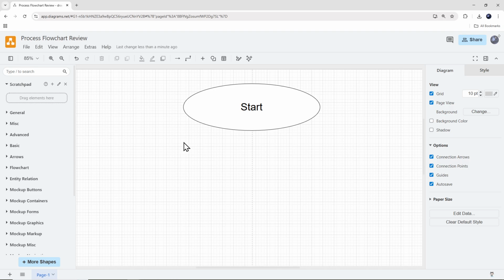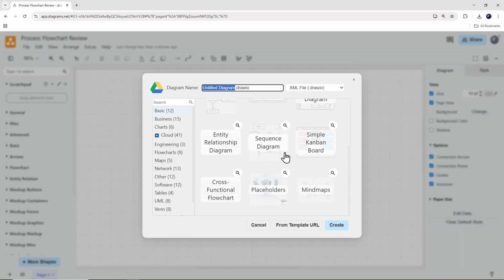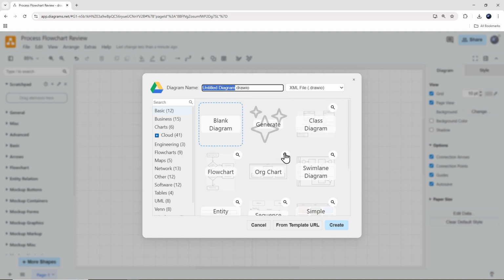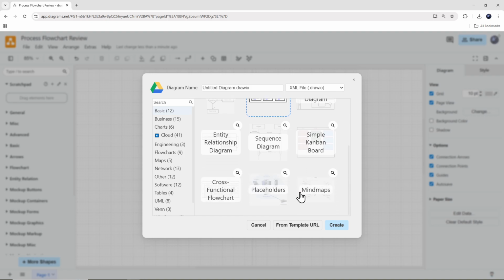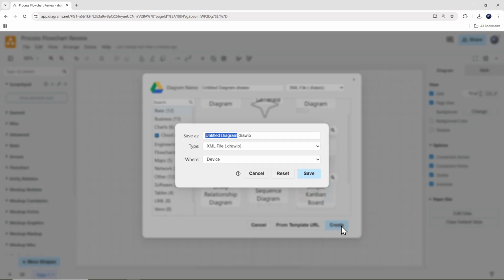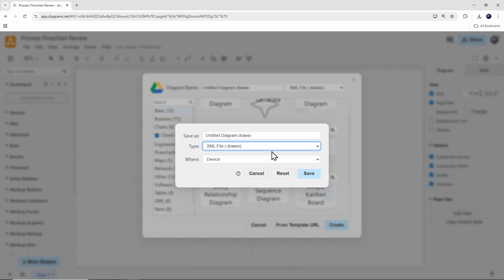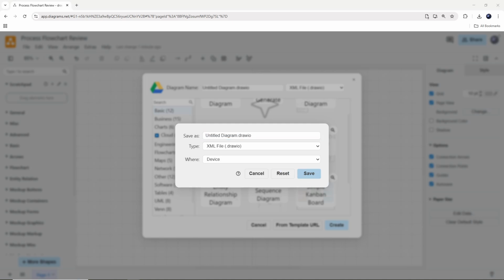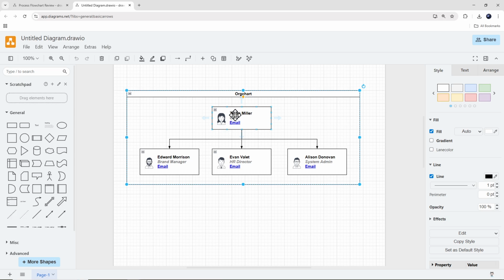How To Use Custom Templates In Draw.io - Easy Guide (2026)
Want faster workflows? Learn how to use and customize templates in draw.io to save time and standardize designs. How To Use Custom Templates In Draw.io is easier than you think once you know the right steps.

⏱️ Timestamps:
0:00 – Introduction
0:40 – Locate the feature
1:20 – Step-by-step process
2:00 – Apply and test
3:00 – Pro tips
4:00 – Final results